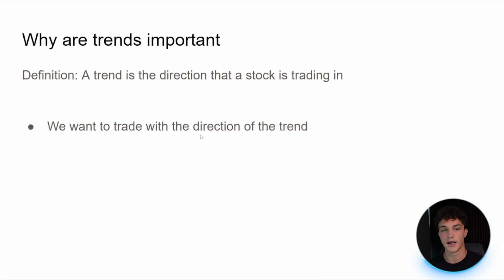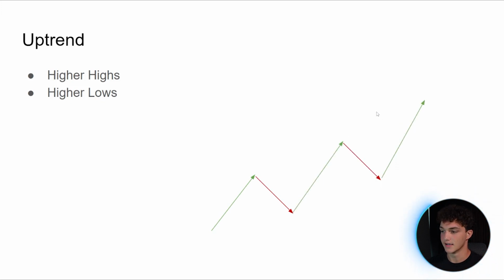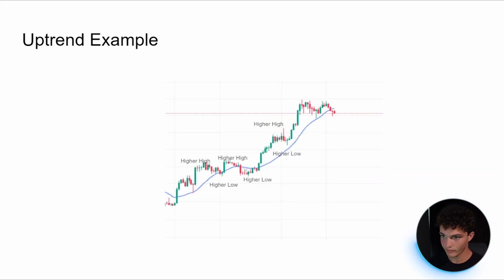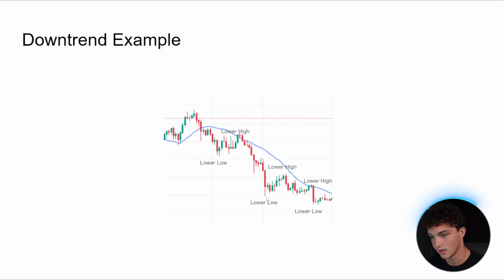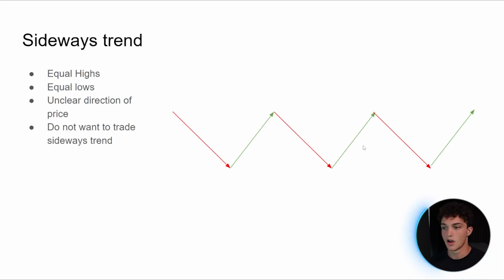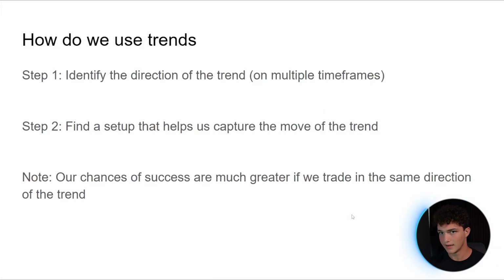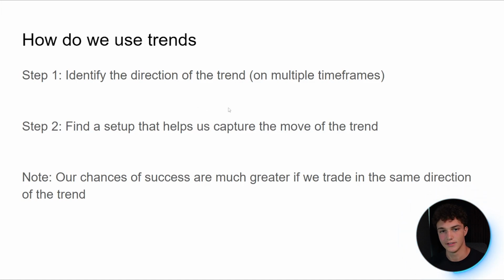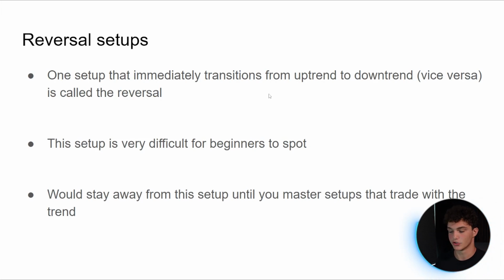Importance of Trends in Day Trading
In this video, I explain how we utilize market trends to our advantage when placing trades.